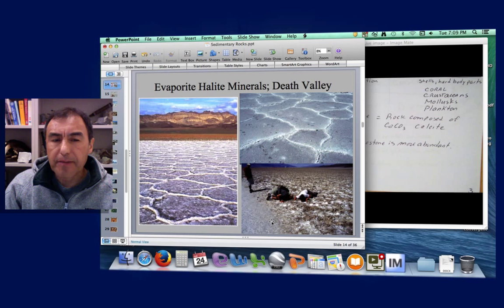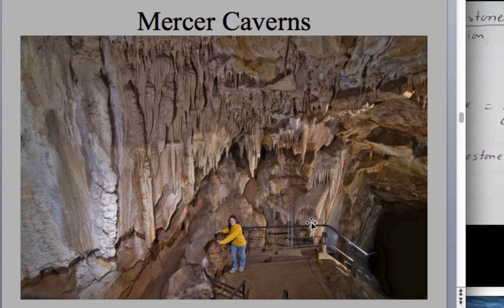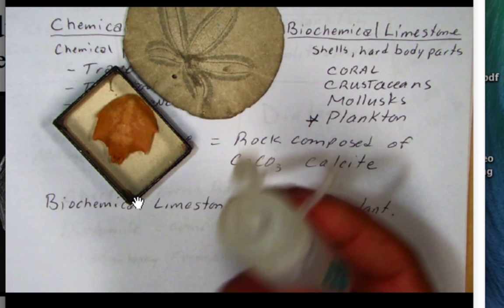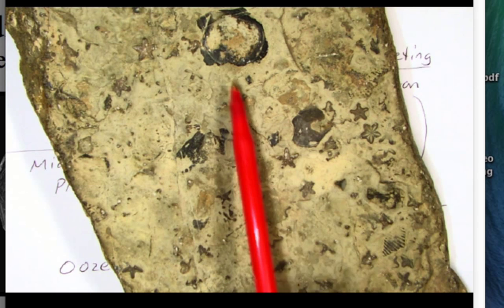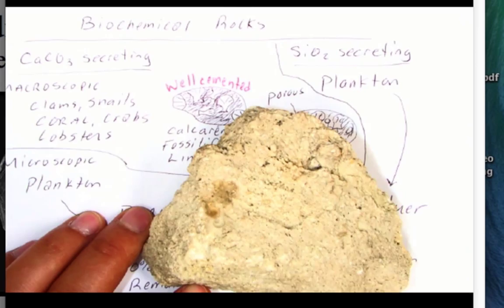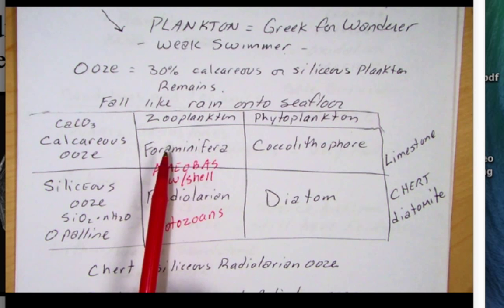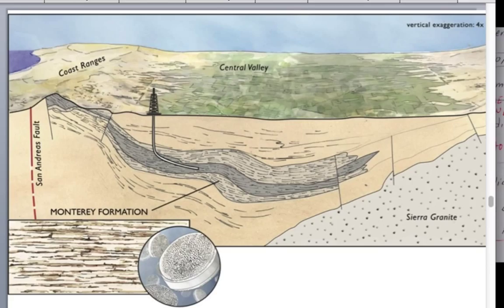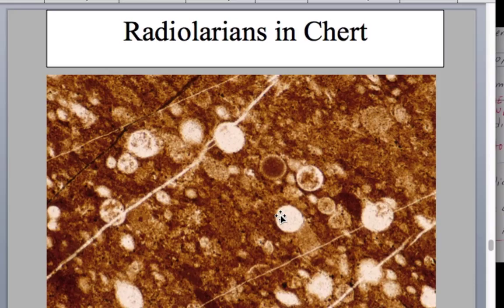Sedimentary Chemical Rocks